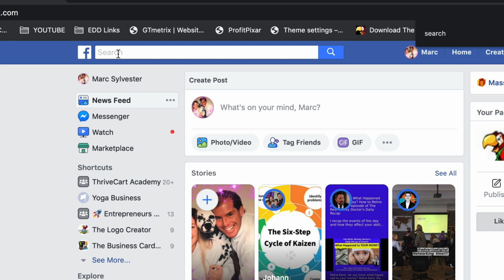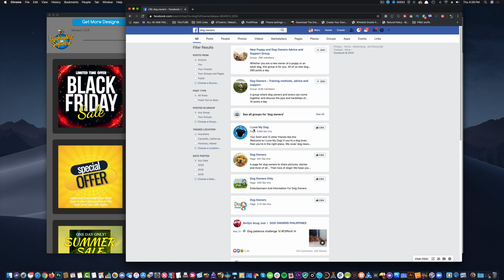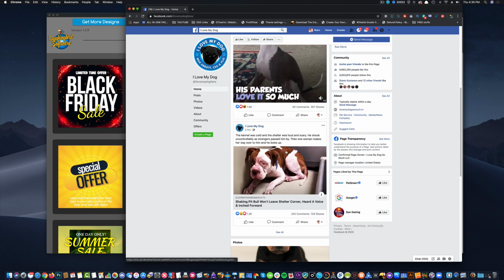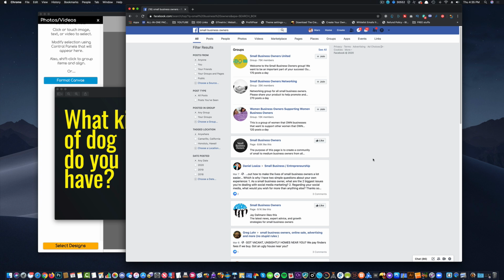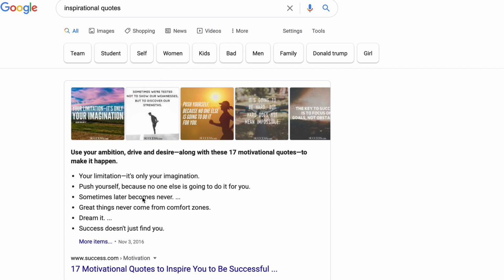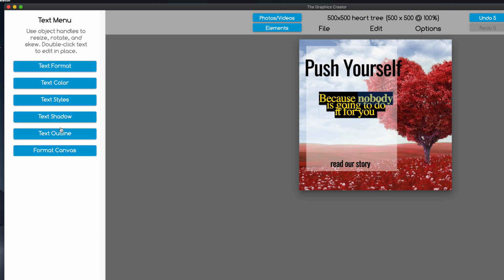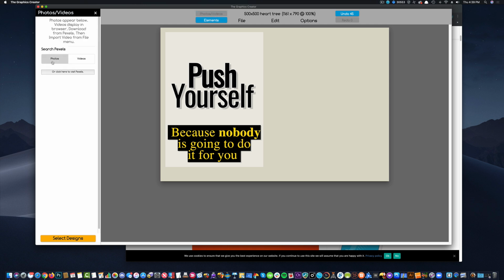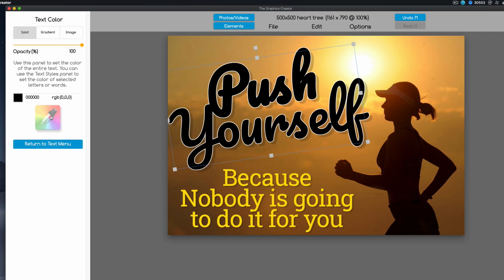HOW TO FIND YOUR NICHE | a Social Media Marketing tip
Learn how to find your niche for Facebook or any other Social Media platform. (and use Laughingbird Software to create the images).

In this video, I'm going to show you a little digital marketing. You'll learn how to find a niche (Or rather, how to PICK a niche) and learn a trick on marketing for Facebook

We'll learn how to join in on a specific niche group, become friends with your market, and learn what your potential customers want without having to actually sell to them

(Facebook is the best niche. but you'll also get a few tricks for youtube niches)

In this video, I'm going to show you a super quick trick to picking a niche for youtube, or Facebook or any social media post

You'll get ideas on how to pick a niche for instagram or TikTok or any other social media platform.
All you need is to understand how to find your niche, and use Laughingbird Software to create your graphics

If you're into Digital Marketing, let me know what you think about this. If already know how to find  your own niche, I'd love to  hear how you did it below in the comments.

Your business “niche” refers to having to a small, specialized group of people that your business provides value for. For instance, if you sell instead of considering just “dog owners” as your niche, focus on “first-time dog owners who work outside the home”. This greatly narrows your niche and lets you focus on who you are talking to and what their needs are.

Find a perfect niche - and use Laughingbird Software to create the graphics for you social media post

In this case, because they work away from home and are unsure of how to raise a dog, they need help on what products to buy for their puppy while they’re away all day. If you sell automatic feeders and water bowls, entertaining toys, and weather-proof dog beds, then you’ll be selling to your niche! Having a focused niche helps you give these people exactly what they need.

Think of it like this… if you try to sell to everyone (such as “all dog owners”), then your message won’t be targeted towards a small group who truly value what you offer (in this examples… supplies that’ll take care of their treasured pet while they are away all day).

Use Facebook Groups as Your #1 Niche Marketing Strategy
This might be a surprise to you, but one of the easiest ways to find your niche online is through Facebook groups. Facebook group “research” can actually help you learn more about and connect with your target audience.

Facebook groups are a place that your audience hangs out. Groups can be focused on a specific brand, organization, club, or interests. Typically, you need to ask to join a closed group. This is because many groups are hoping to find members that fit in their own online business niche and who would be interested in their product. These groups offer discussions, surveys, informative articles, etc., all based on the group’s topic.

Finding niche specific Facebook groups that are based on the same niche as your business can be helpful in several ways: They can help you keep on top of what’s happening within your industry, give you ideas for new products or services, and give you access to a pool of people who would likely be interested in what you have to offer.

And! With all Laughingbird Software products, You’ll have access to our ‘Creatorpreneurs Academy’! Learn smart money tactics and creative marketing strategies - every week!

Watch the video and see how to find your niche for your social media marketing